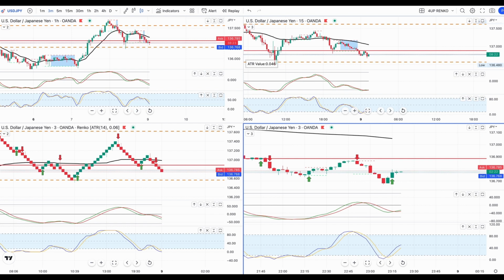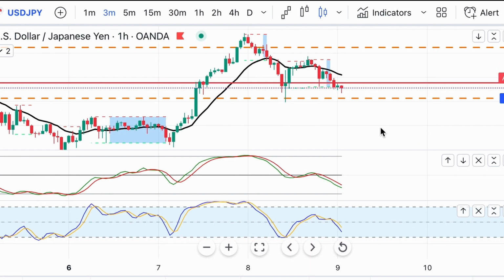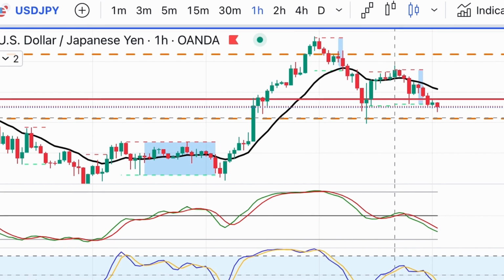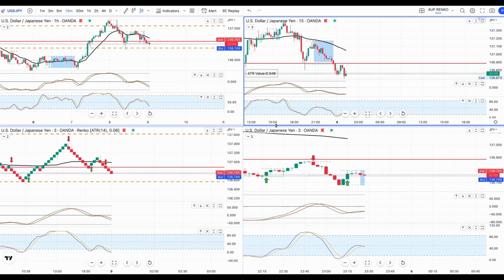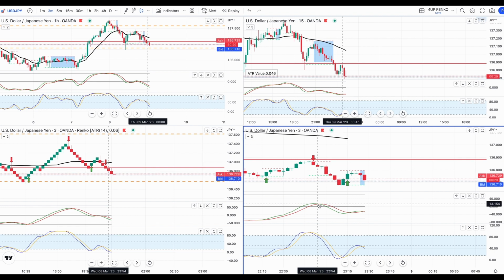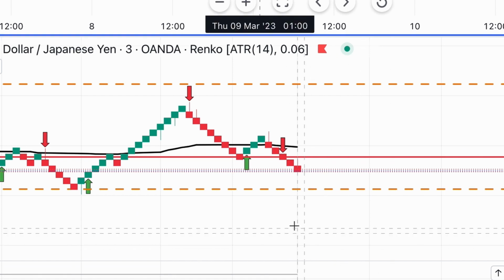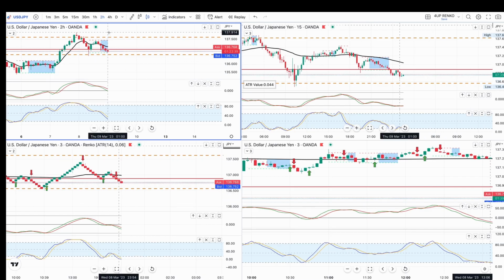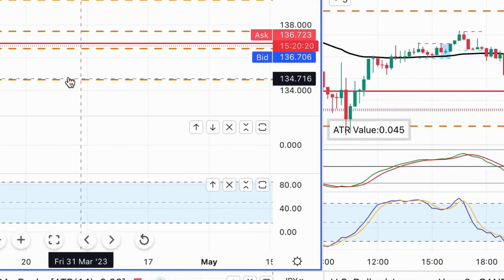Advantages of Multi Charts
Just some opinion and what I think is common sense in trading.

Please use the link below to open an ECN account with my broker, LQDFX

LQDFX allows you to trade stocks, metals, energies, indices, commodities,  and of course, currencies.

Investments involve risks and are not suitable for all investors. Currency Pairs are complex instruments and come with a high risk of losing money rapidly due to leverage. 81% of retail investor accounts lose money when trading in the FOREX market. You should consider whether you understand the complexities of FOREX TRADING and whether you can afford to take the high risk of losing your money.